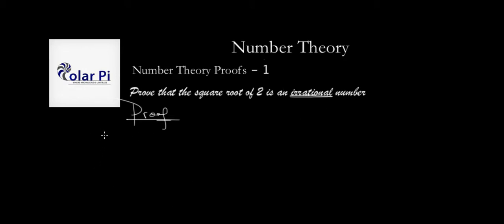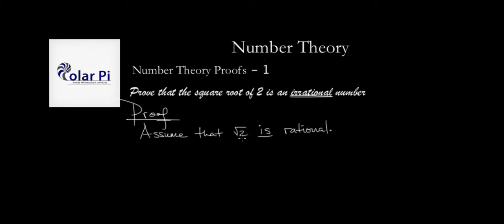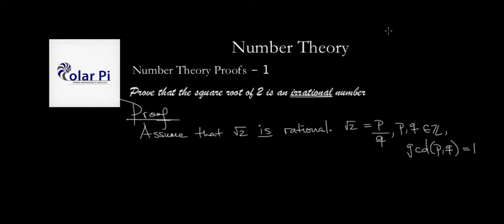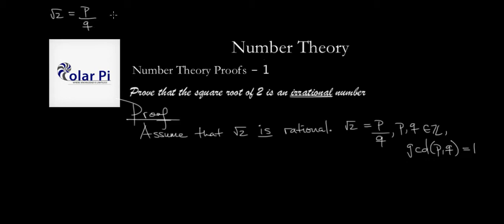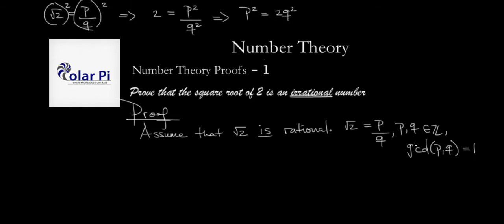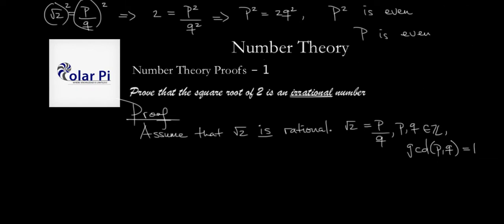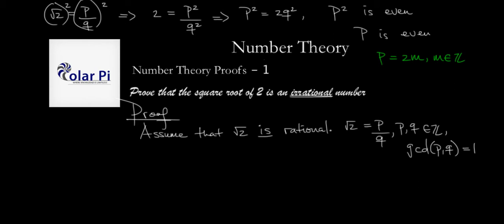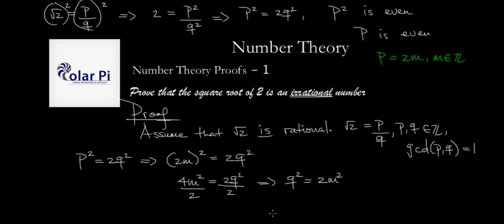Number Theory Proofs - Root 2 is Irrational!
1) He is incredibly narcissistic and promotes himself shamelessly.
2) He misleads and confuses.
3) He pushes people away from Jesus Christ God, the Holy Trinity, the one and only messiah.  White Jesus does all three of the above and more -- matching the ways of Satan.

In this video, I show you how to prove that the square root of 2 is irrational.